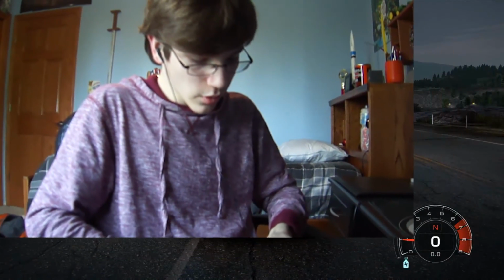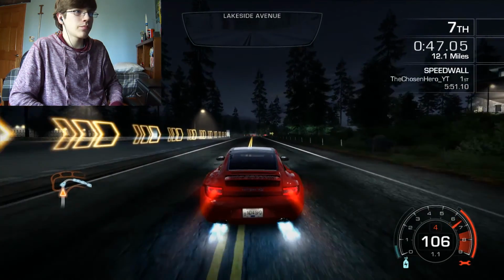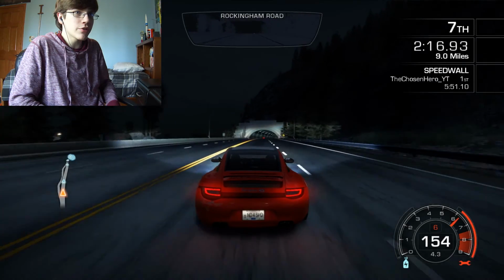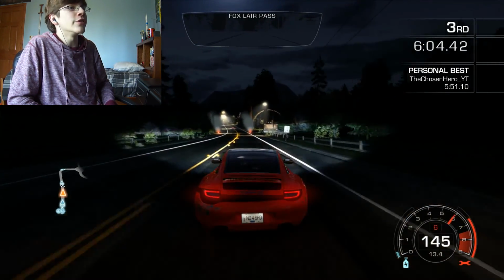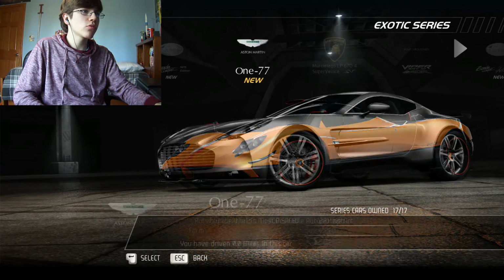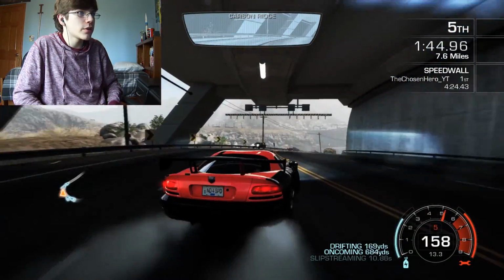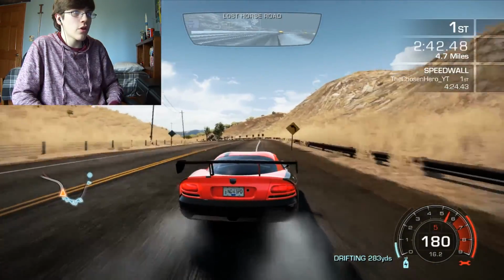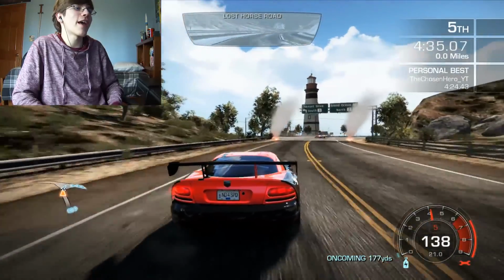Need for Speed on the SNES!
Need for speed on the SNES?!?! Kinda, I use a SNES controller so the only thing that's different is the graphics :P I found it pretty similar to using the keyboard because its essential the sames just the buttons are closer together (e.g. no analog stick)

Things used in this video:
SNES Controller

Feedback is appreciated, good or bad, any
way I can make my channel better I would
Love to hear it.